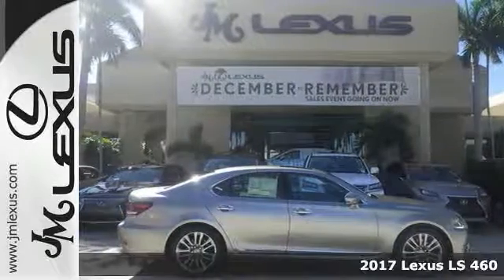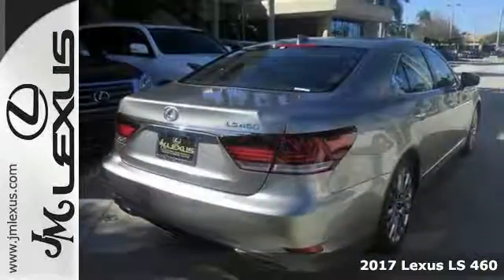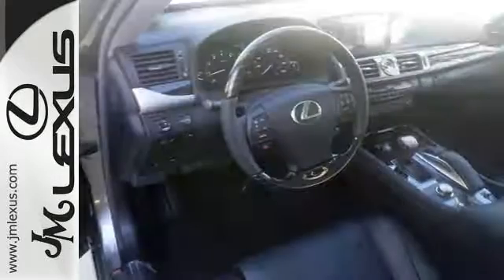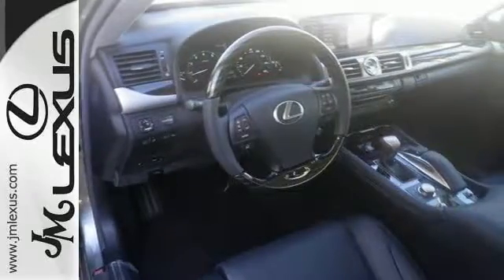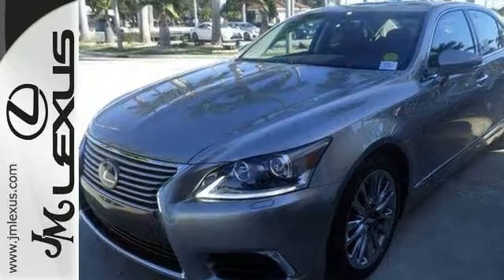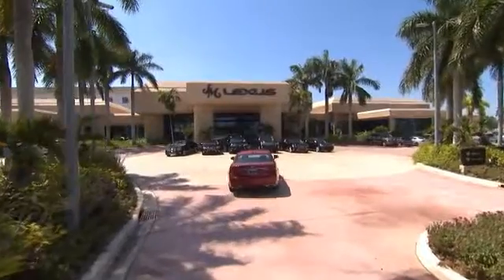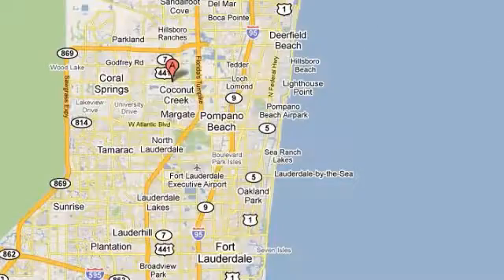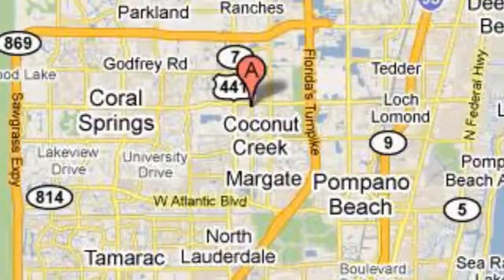New 2017 LEXUS LS 460 Margate FL Fort Lauderdale, FL #700913 - SOLD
Year: 2017
Make: LEXUS
Model: LS 460
Engine: 4.6L V8
Transmission: Automatic 8-Speed
Color: Atomic Silver
Interior: Black leather with iShimamoku/i Espresso trim
Stock #: 700913
VIN: JTHBL5EFXH5144128
You are currently viewing a new 2017 LEXUS LS 460 with JM Lexus The #1 Volume Lexus Dealer Since 1992! Thank you for your interest. We look forward to working with you. Stock #: 700913 Exterior: Atomic Silver Interior: Black leather with iShimamoku/i Espresso trim Trim: JM Lexus 5350 West Sample Rd Margate FL 33073

Address:
5350 W Sample Rd